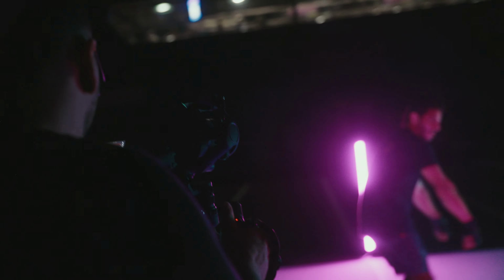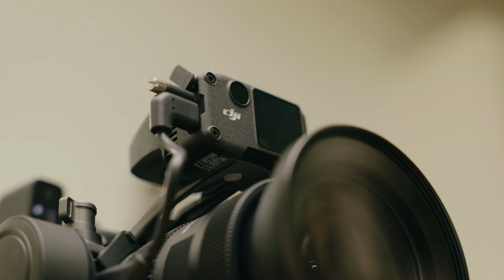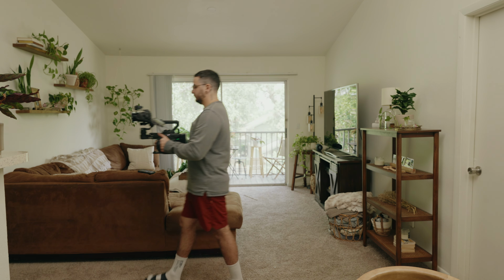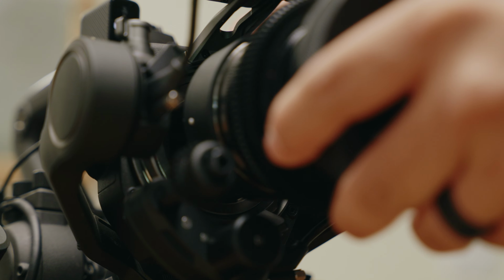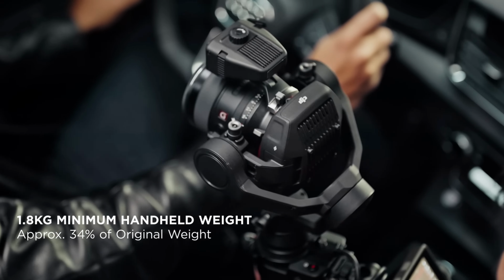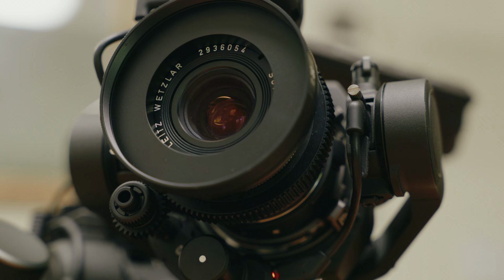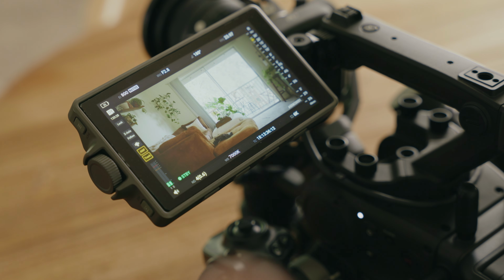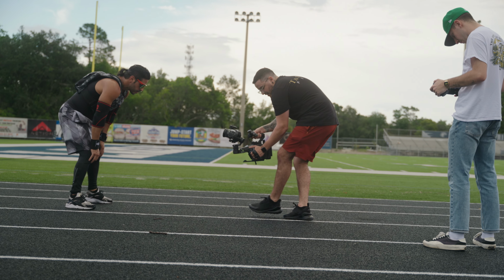I Bought This Camera Twice… Here’s Why | DJI Ronin 4D Review!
The Ronin 4D is by far the most exciting camera I’ve ever used. I pair the 4d w/ my Canon C70 and in this video I am using it with the Lumix S5iix!

00:00 Ronin 4D Footage
00:20 Intro
01:34 Why I Bought It (FIRST TIME)
02:08 Why I Sold It!
04:20 Why I Bought It AGAIN!
05:54 My Thoughts On The 4D
10:29 Outro (Future Content)